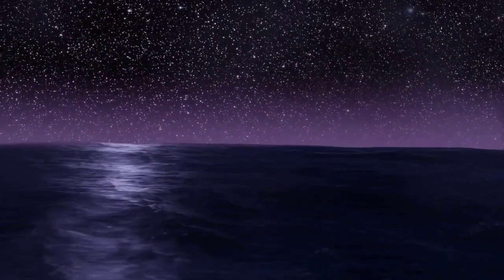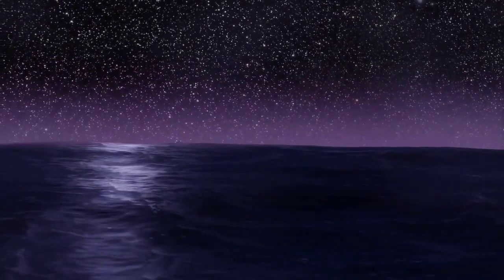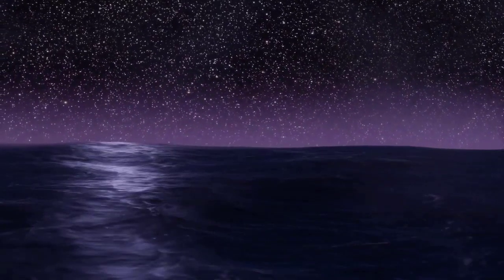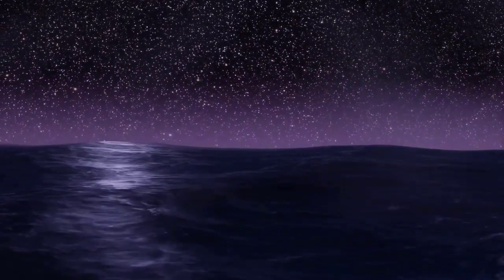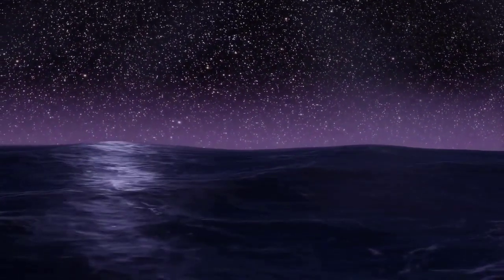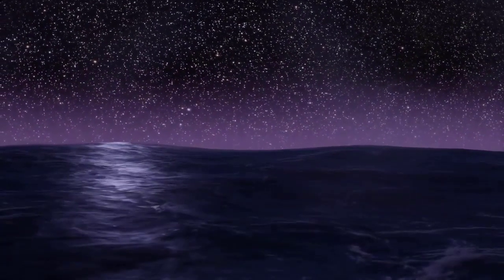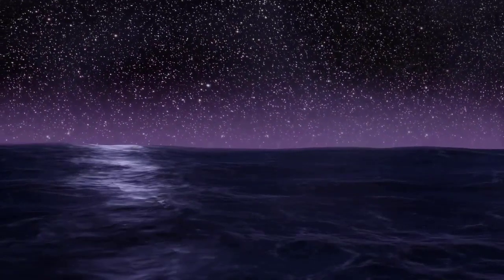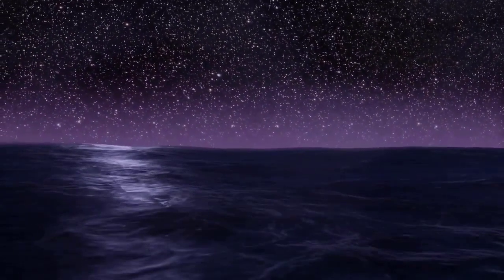Mindfulness Guided Meditation 6 minutes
This 6 minutes guided meditation for mindfulness includes soothing music and Delta Binaural Beats. Mindfulness guided meditation allows you to focus  and build mindfulness through guided meditation.

Binaural beats are claimed to induce the same mental state associated with a meditation practice, but much more quickly. Black screen works great for instant sleep with binaural beats.  In effect, binaural beats are said to:

reduce anxiety
increase focus and concentration
lower stress
increase relaxation
foster positive moods
promote creativity
help manage pain

Delta brainwave training involves slowing your brain waves down to the Delta state, which is associated with deeper states of sleep.

Delta pattern: Binaural beats in the delta pattern operate at a frequency of 0.5–4 Hz with links to a dreamless sleep. In the study, people who received a delta pattern frequency during sleep entered a deeper stage of sleep, according to electroencephalogram (EEG) brain scan results.

Here are some of the benefits of increasing delta brainwaves:

Relaxed body and mind
Higher levels of creativity
Improved problem-solving ability
More Balanced mood
Lowered levels of stress & anxiety
Superlearning ability
Boosted immune system
Increased levels of serotonin

I want to recommend the following to you, so you can relax, get, better sleep and calmness. They will help you study, sleep, concentrate, and rest:

Sleep Mask

Shredded Memory Foam Pillows

Breathe Right Nasal Strips

Extra Thick Yoga Mat

Meditation Cushion

Black & Decker 16" fan on a stand  w/ remote